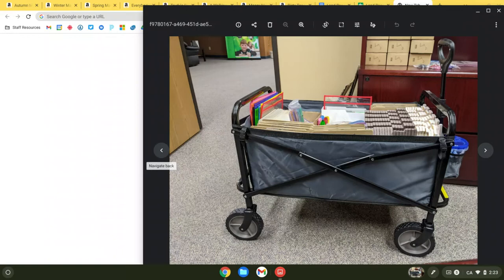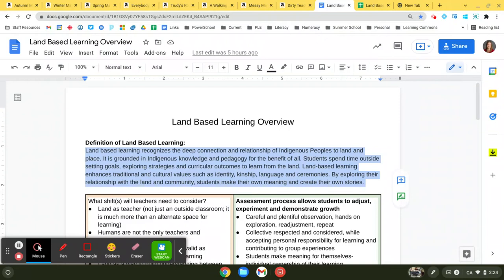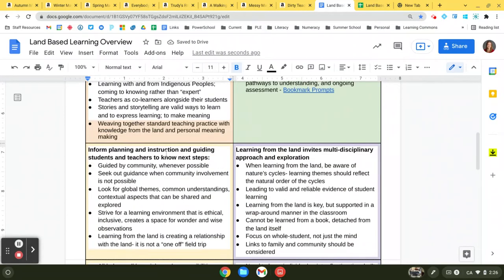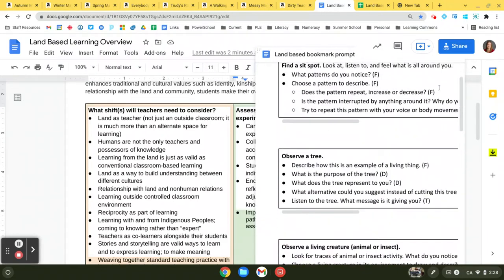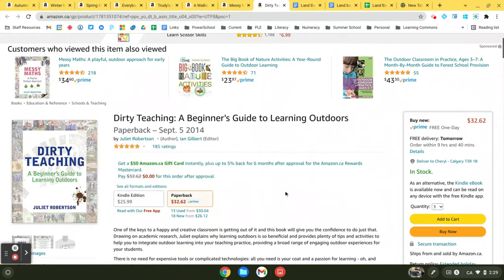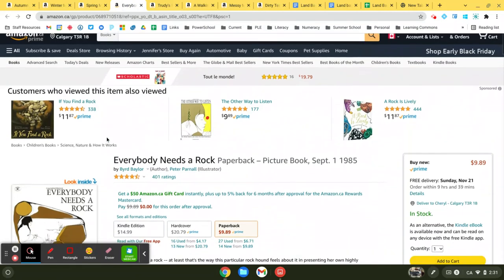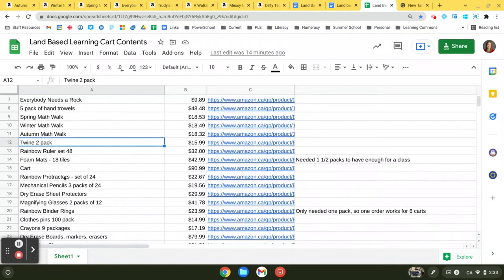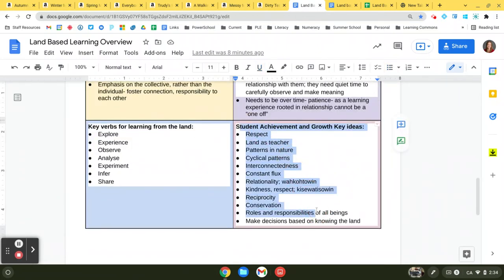Land Based Learning & The New Cart!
Land Based Learning Bookmark Prompts -

Land based learning recognizes the deep connection and relationship of Indigenous Peoples to land and place. It is grounded in Indigenous knowledge and pedagogy for the benefit of all. Students spend time outside setting goals, exploring strategies and curricular outcomes to learn from the land. Land-based learning enhances traditional and cultural values such as identity, kinship, language and ceremonies. By exploring their relationship with the land and community, students make their own meaning and create their own stories.